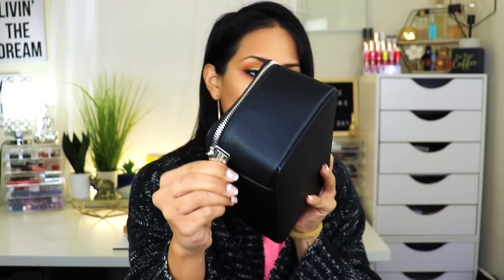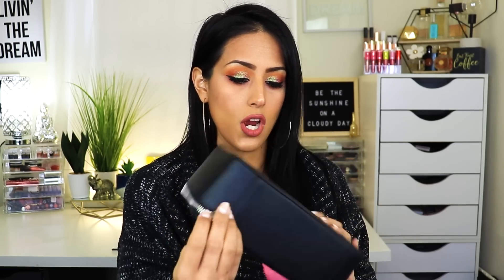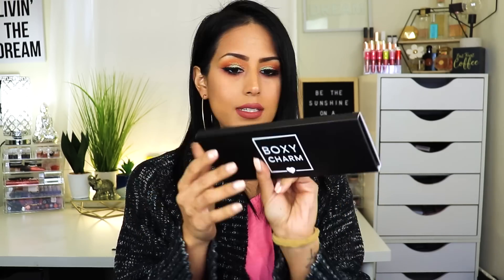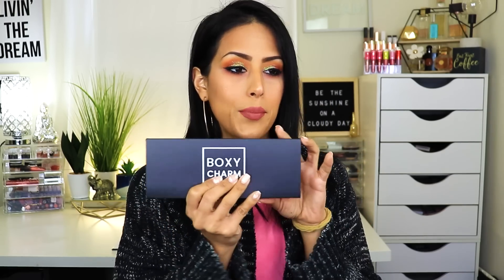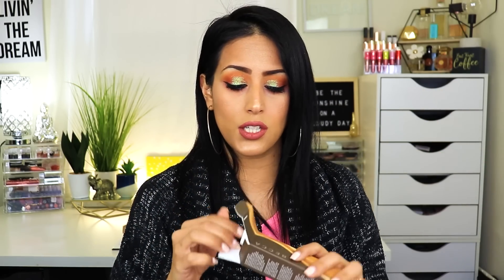BOXYCHARM PALETTE BOXY POP UP LOW PREMIUM VALUE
In this video we discuss a series of topics from the March Premium Box's low retail value to the upcoming POP UP store and its items and I think what I am most excited about is showing you the first ever official Boxycharm Palette.

FTC➡ Some of the items shown in this video have been gifted to me by Boxycharm for review.  All statements and opinions are my own and are 100% honest.